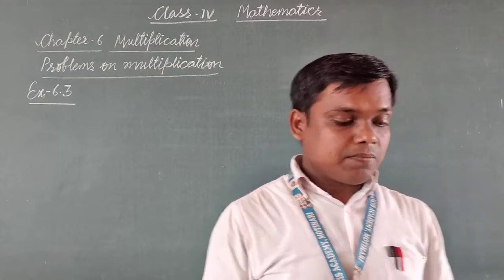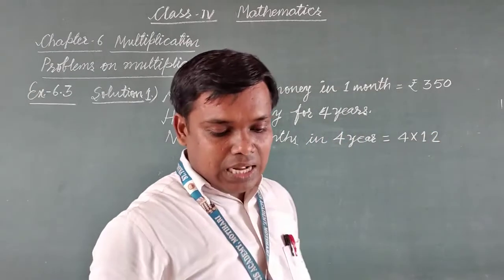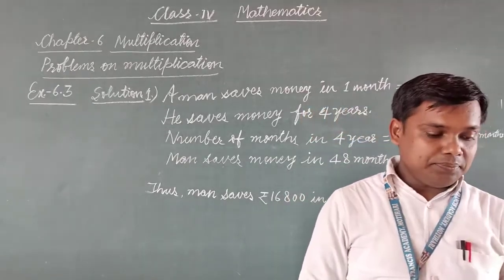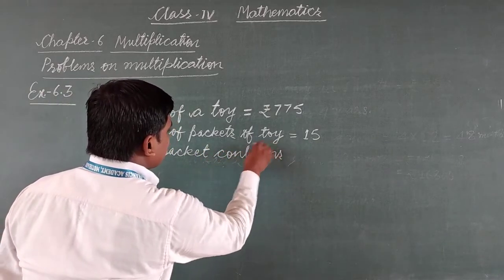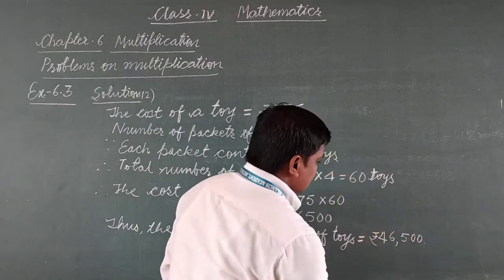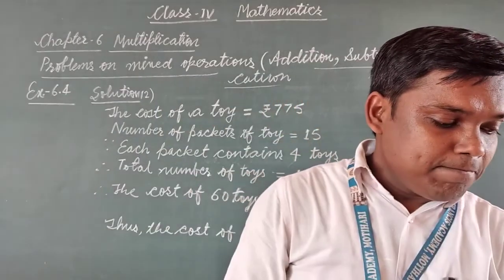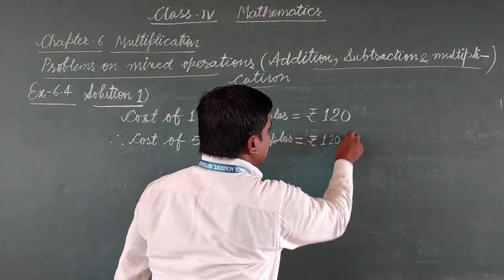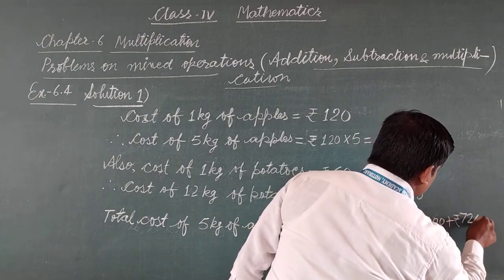Class 4,Mathematics, Chapter 6, Multiplication, Part2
St.Francis Academy about multiplication